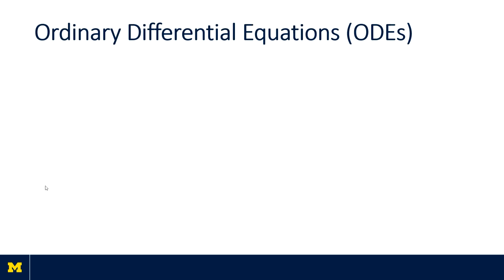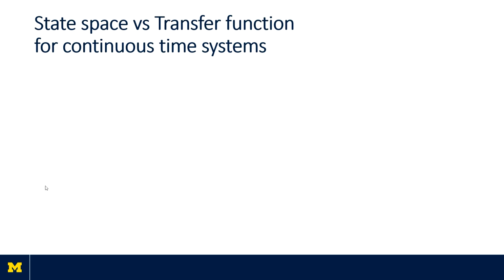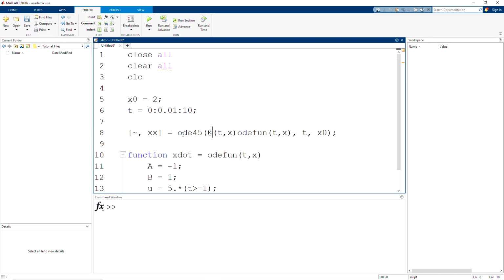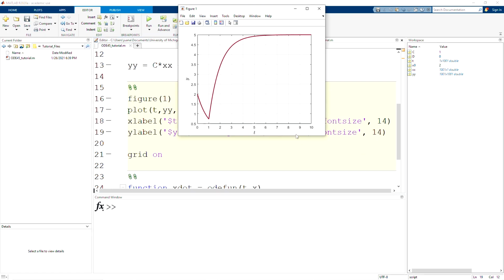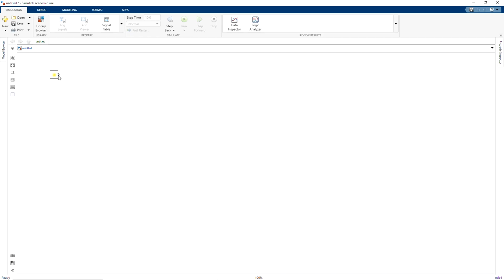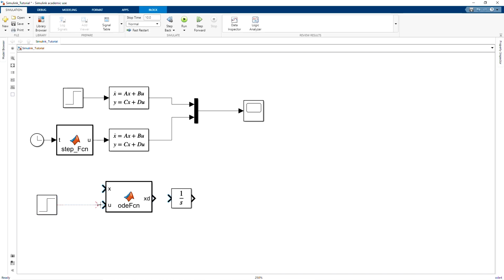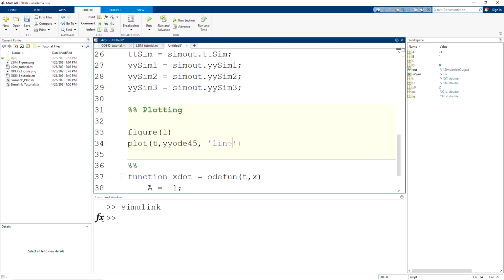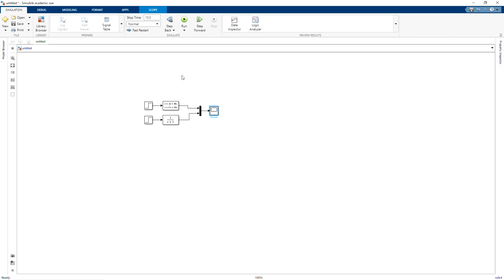Solving Ordinary Differential Equations (ODEs) with Matlab and Simulink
A tutorial video that presents several methods to solve Ordinary Differential Equations (ODEs) with Matlab and Simulink. This video was used for Lecture 4 of the course AEROSP 470: Control of Aerospace Vehicles offered at the University of Michigan in the Winter 2021 semester.